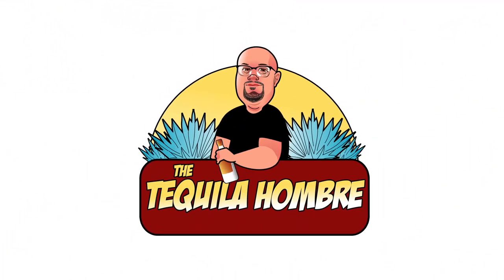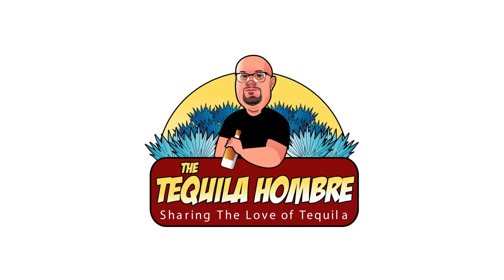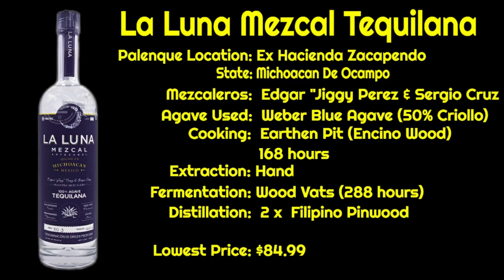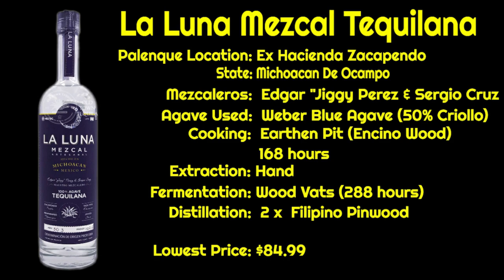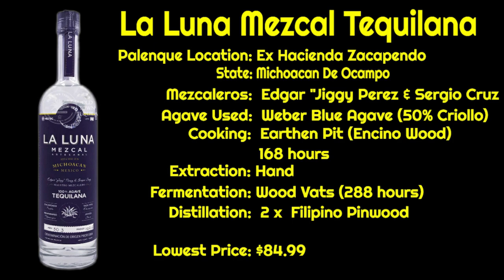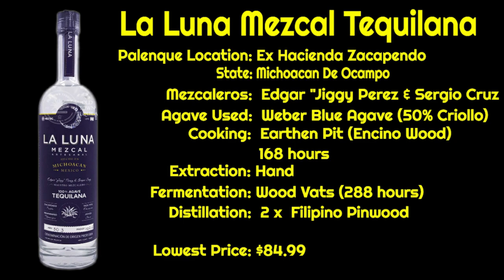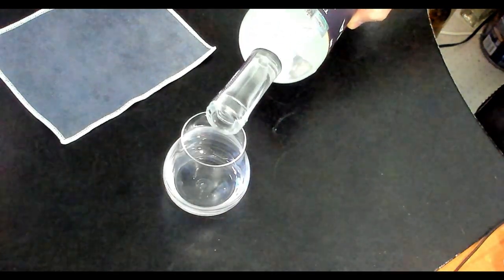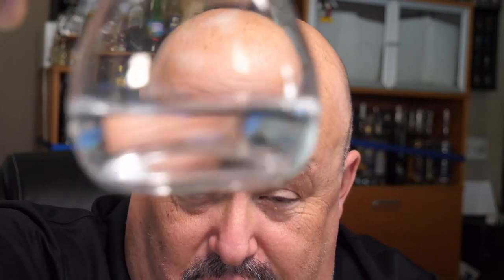La Luna Mezcal Tequilana Review - The Tequila Hombre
La Luna Mezcal Tequilana is the mezcal we take a look at and do an agave spirits review of in this Mezcal Monday episode of The Tequila Hombre.  Watch the video and explore with The Tequila hombre this mezcal that is a representation of (an Ancestral Tequila) what Tequila was like before steam ovens and autoclaves.